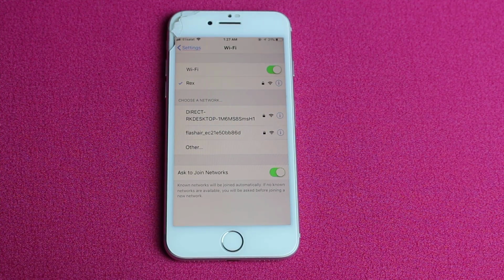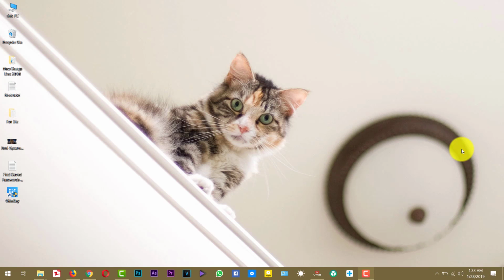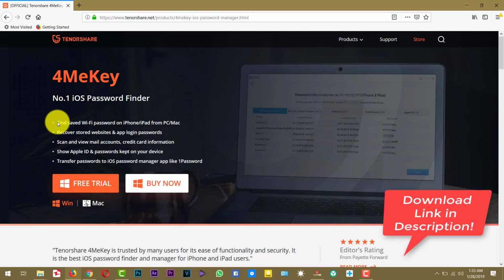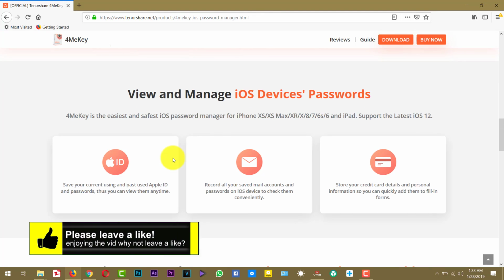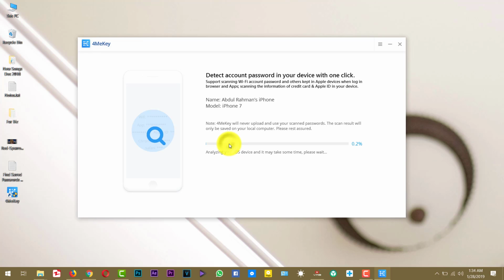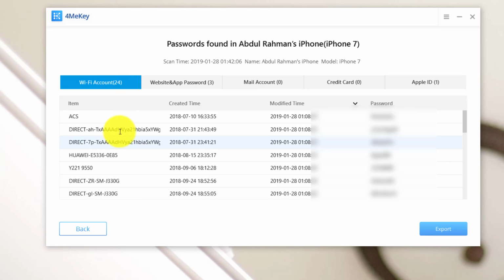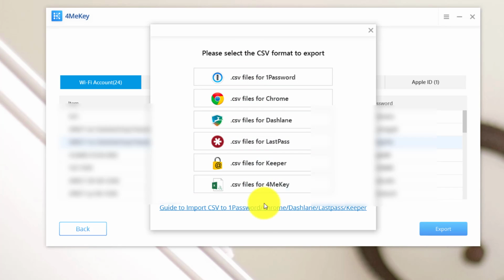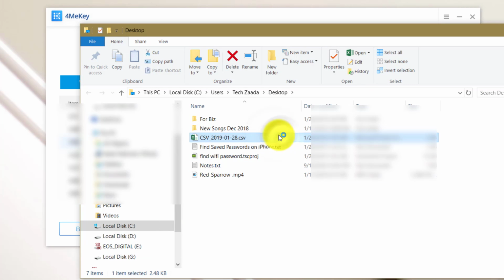How To See WiFi Passwords On iPhone | Find WiFi Password on iPhone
Learn How To See WiFi Passwords On iPhone without Jailbreak using Tenoshare 4UKey.
Welcome to our tutorial on how to see WiFi passwords on iPhone! Have you ever needed to connect to a WiFi network but couldn't remember the password? Or maybe you just want to share your WiFi password with a friend without having to manually type it in. Whatever the reason may be, we've got you covered with this easy-to-follow guide.

Firstly, let's answer the question on everyone's mind: Can I see my Wi-Fi password on my phone? The answer is yes! It's actually quite easy to find your saved WiFi passwords on iPhone.

To view your saved WiFi passwords, go to your iPhone's Settings app, then tap on "WiFi". From there, select the WiFi network you want to view the password for. Tap on "Share Password" and authenticate with your device's passcode, Touch ID or Face ID. The password will then be revealed and you can copy it to your clipboard.

Another way to find your saved WiFi password on iPhone is to use the Keychain Access app on a Mac computer. If you have previously synced your iPhone with your Mac, you can use this method to find your WiFi password without needing to access your iPhone. Simply open the Keychain Access app on your Mac, search for the name of the WiFi network, and click on the "Show Password" box.

But what if you don't have access to a Mac? Don't worry, there are other ways to find your WiFi password on iPhone. One option is to use a third-party app, such as WiFi Passwords or iSpeedTouchpad. These apps can help you view and manage your saved WiFi passwords on iPhone.

If you want to copy your WiFi password from your iPhone, simply follow the steps outlined above to view your saved password. Once the password is revealed, tap and hold on it until the "Copy" option appears. Tap "Copy" and the password will be saved to your clipboard.

In conclusion, there are several methods to see WiFi passwords on iPhone, including using the Settings app, Keychain Access on a Mac, or third-party apps. Regardless of which method you choose, you can easily find your saved WiFi passwords and copy them to your clipboard.

SUGGESTED VIDEOS

3 Ways to Create an App without coding skill (make an app for iOS and Android)